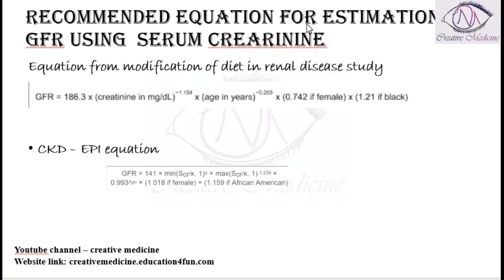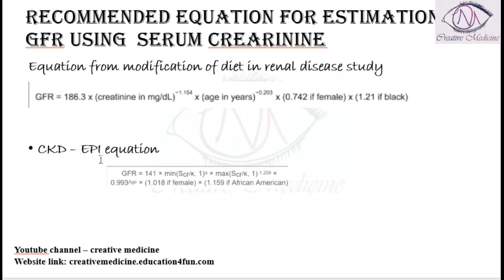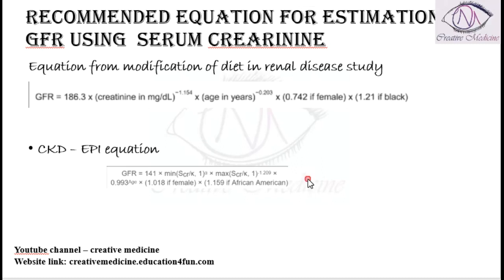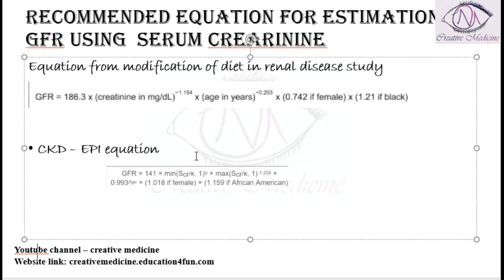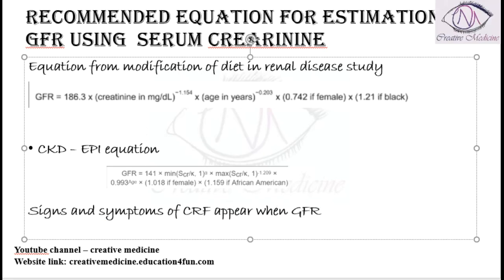Lec 3 Recommended Equations for estimation of GFR || Renal